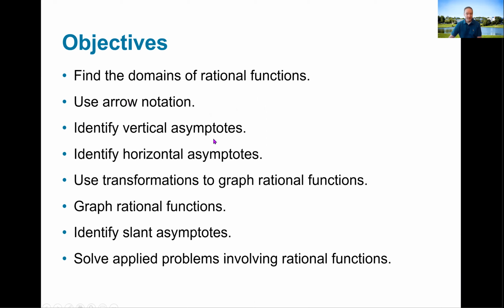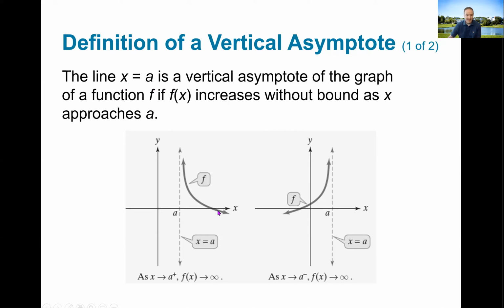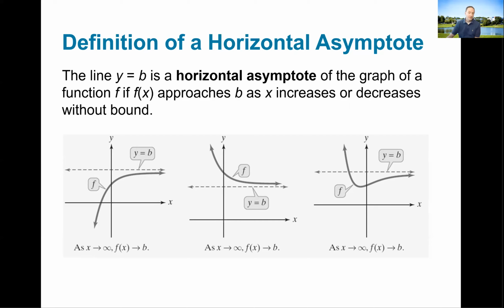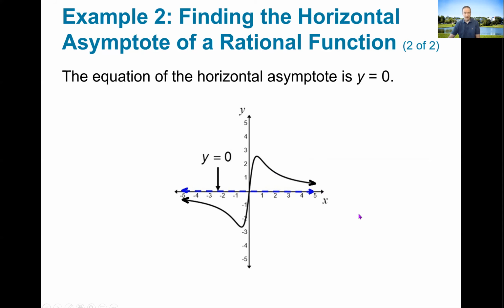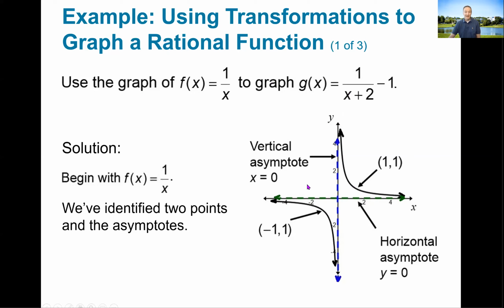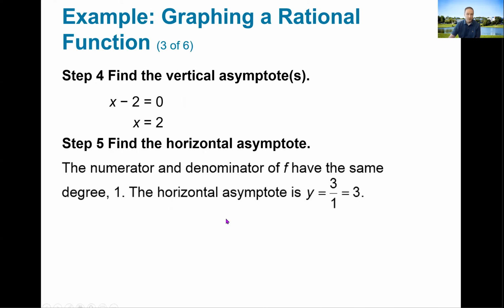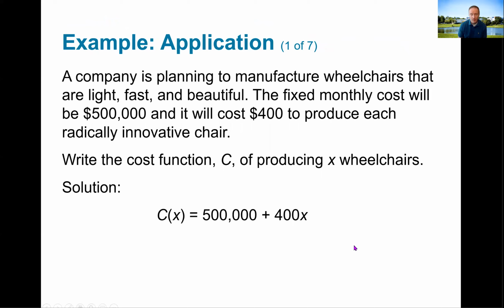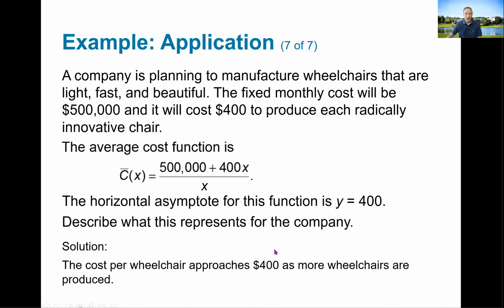PreCalculus Class Lecture Video 2.6